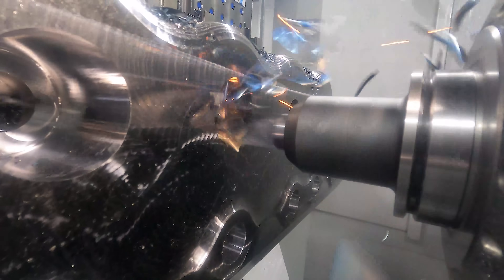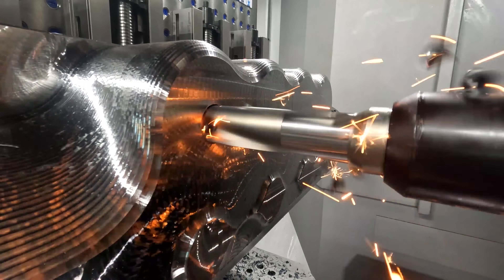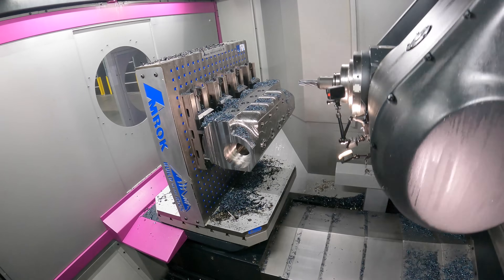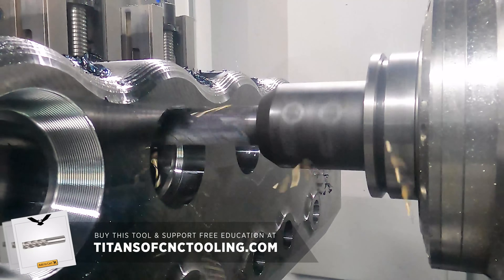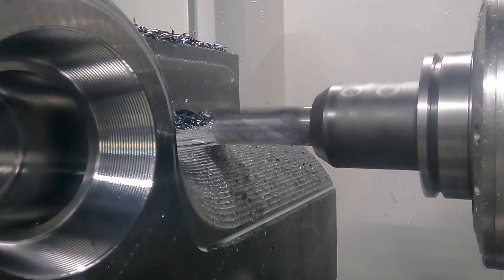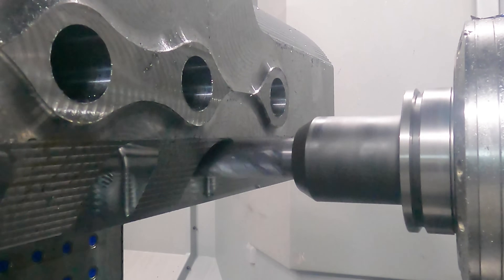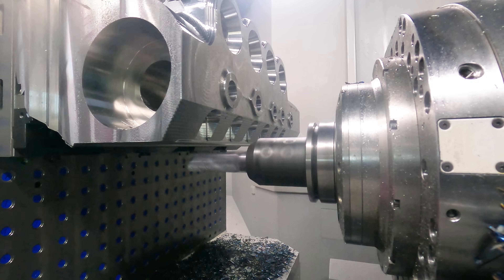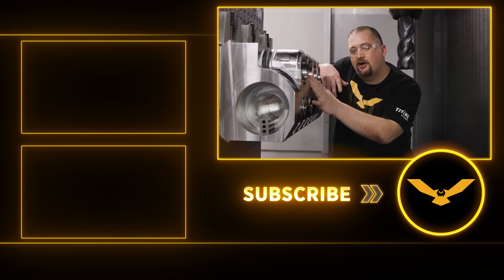Using Monster Drills & End Mills to Machine a Rocket Valve on our 100 HP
Ellison will be selling this machine at a discount off our floor once we finish our Free Aerospace Tutorials.